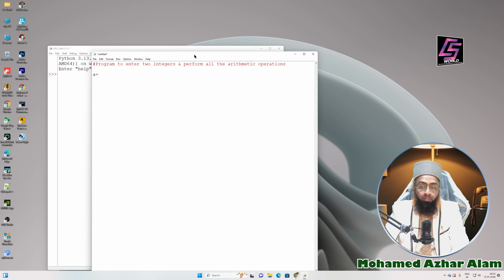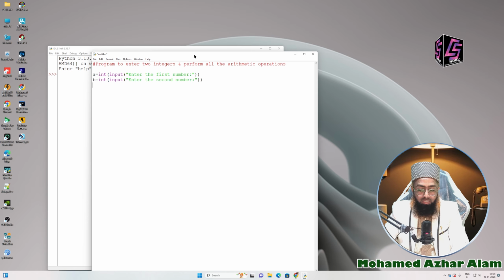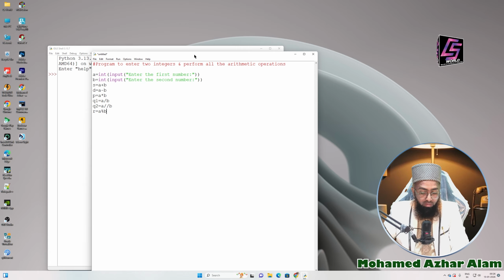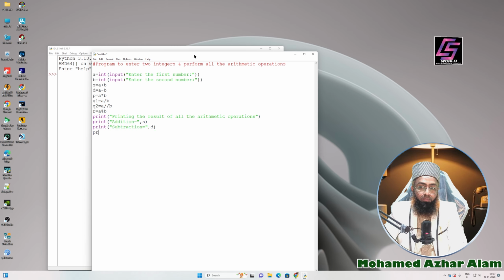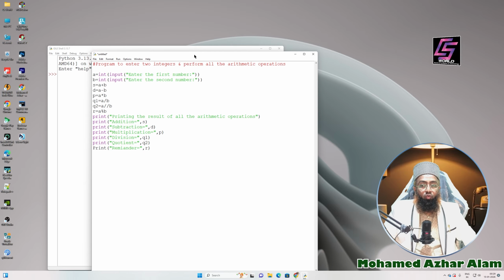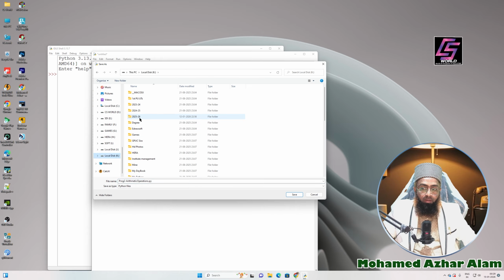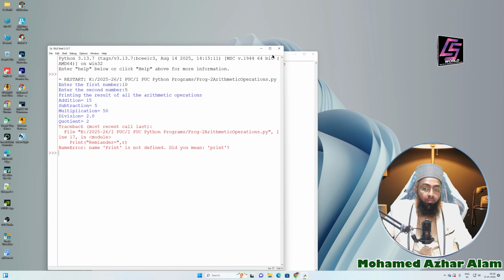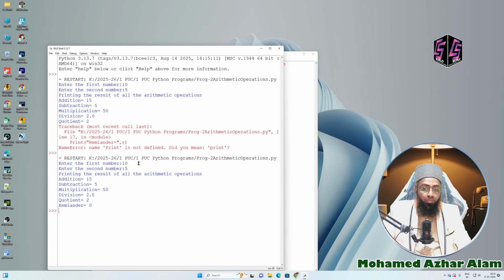Arithmetic Operators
Using all the arithmetic operators